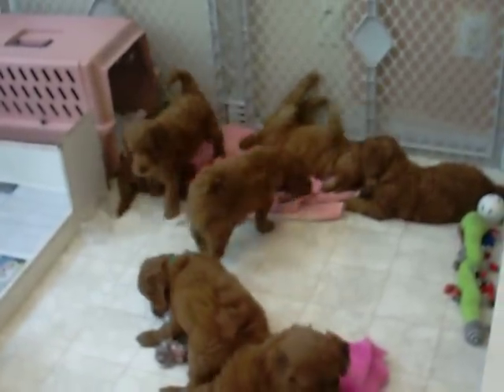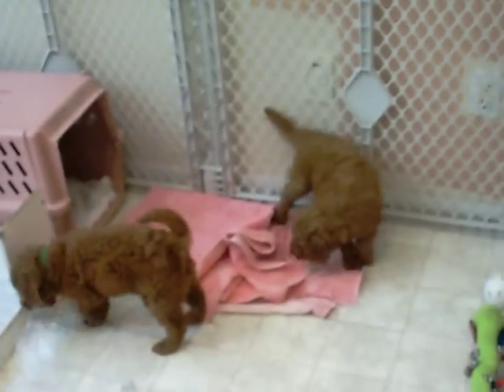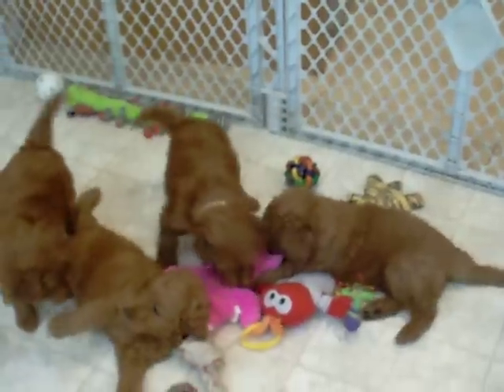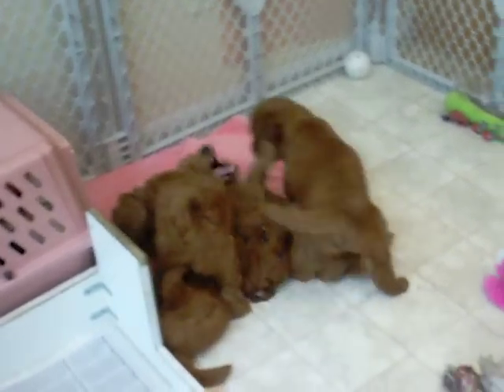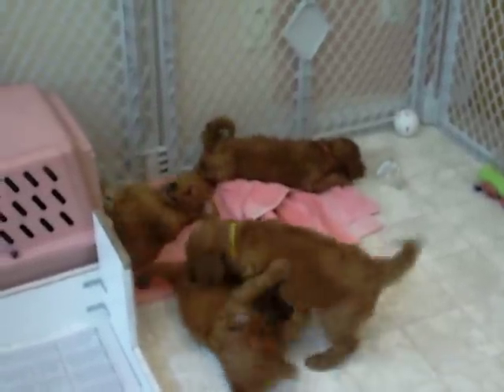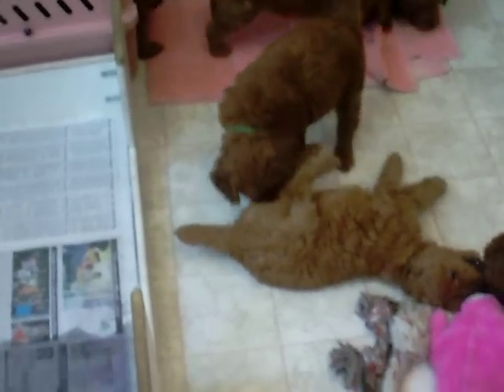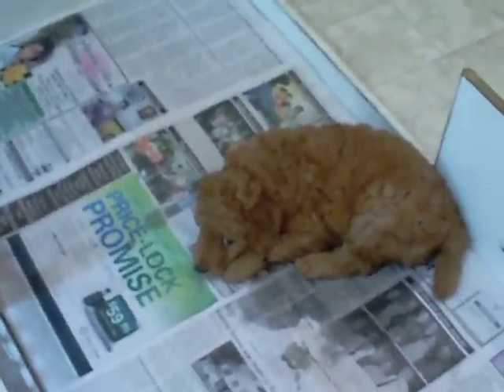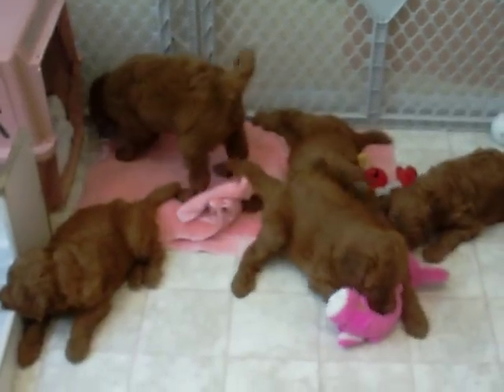Biscotti and Leo's puppies are almost 6 weeks old